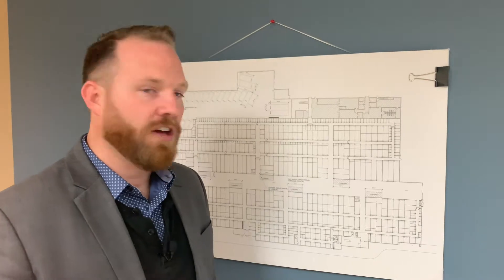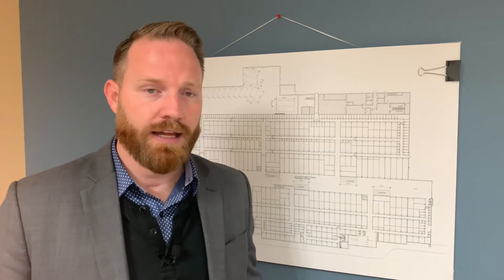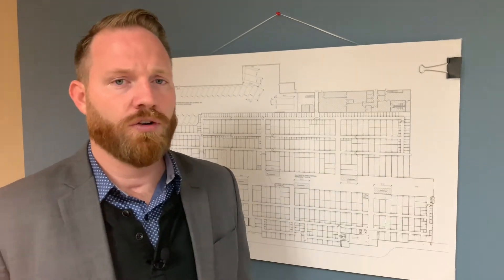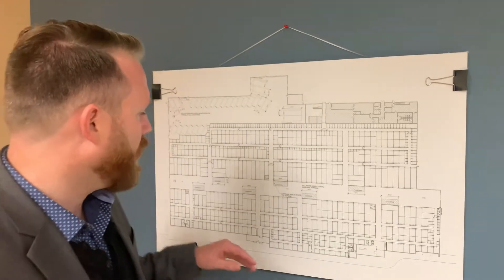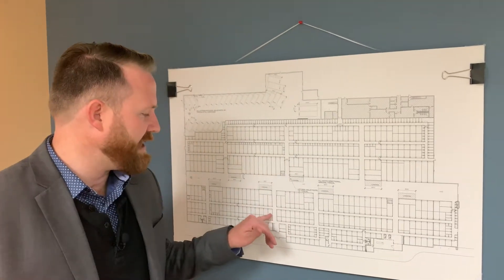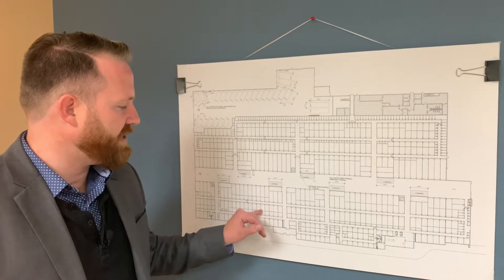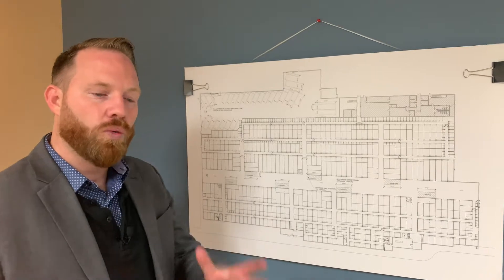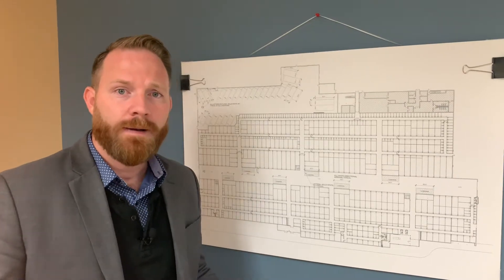How to Increase Revenue of Your Storage Facility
Before I got involved with self-storage I was stuck on a treadmill.  Yes, I made good money, but it was my clients that owned my time and not me.  If I wanted to make more money I had to put in more hours.  If I stopped working money stopped coming in.

Self Storage changed that for me once and for all.  And I want to show you how it can work for you.

Self-storage facilities investments are a quiet but growing sector of commercial real estate.  Based on current demographic trends, they’re ready to benefit substantially.

You see, we live in a consumer culture.  Americans love to buy stuff.  At the same time, the average size of the American home continues to downsize.  Which means people need a place to put all that stuff.

Enter self storage.

At this point, almost 10% of American’s use self storage and the industry has grown to bring in over $20 billion dollars in annual revenue.

I want to show you how to get started in this industry and create true financial freedom.

THIS ISN’T GUESS WORK — IT’S A REPEATABLE MODEL

With over 1 million square footage of self storage facilities across four states, we’ve created a scalable model that works.

We seek and purchase under performing facilities.  When we lay our modern we know almost exactly how the asset will perform in any given market.  Our strategy has worked in large booming markets as well as extremely small rural areas.

The key?

Increasing revenue of those storage assets.

AJ